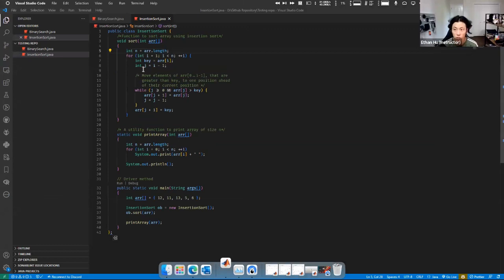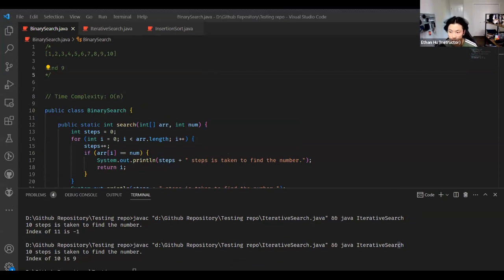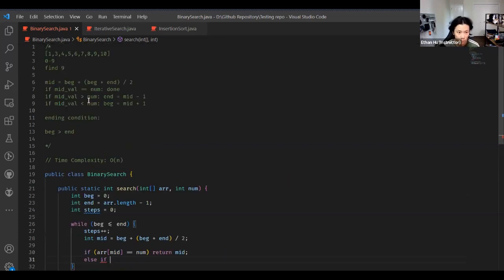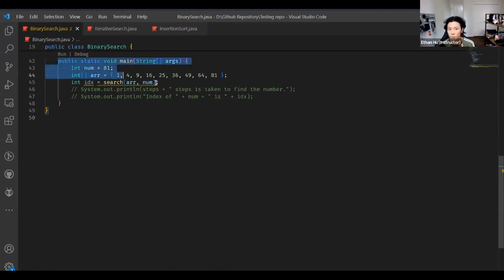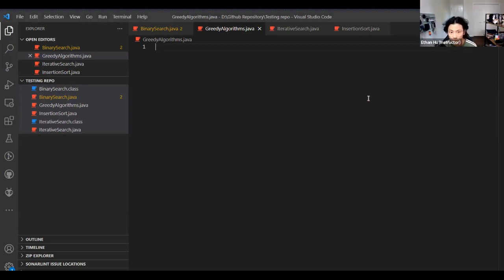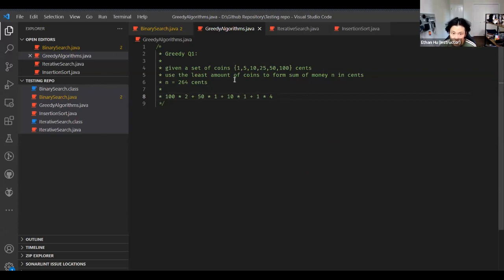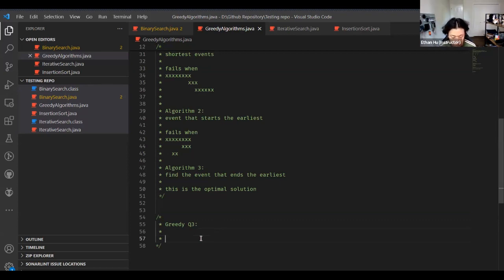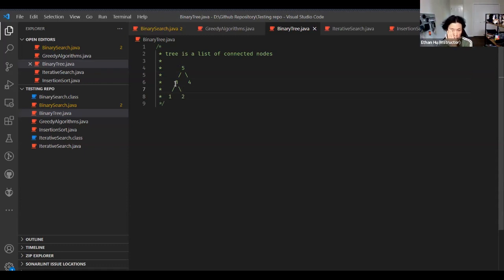Class 7 of Cloud Classroom 2023 Summer, CS307-Algorithm with Java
Subject: CS307-Algorithm with Java
Class 7
Instructor: Ethan Hu